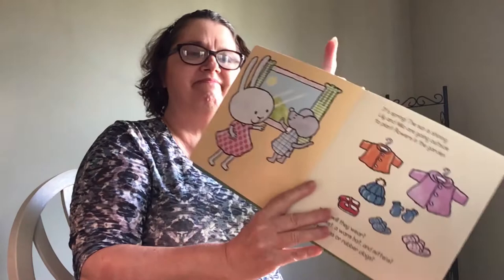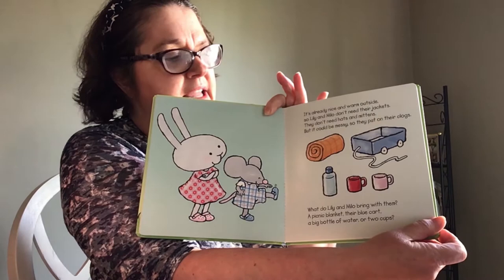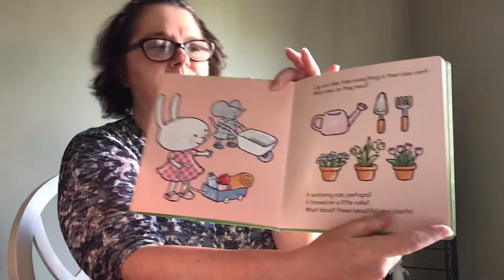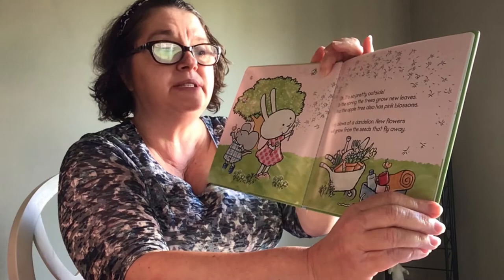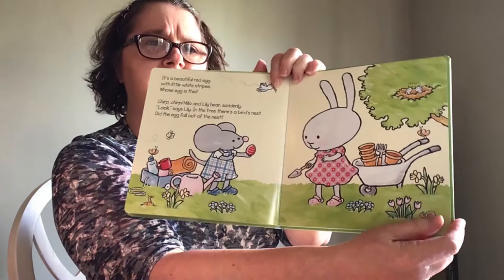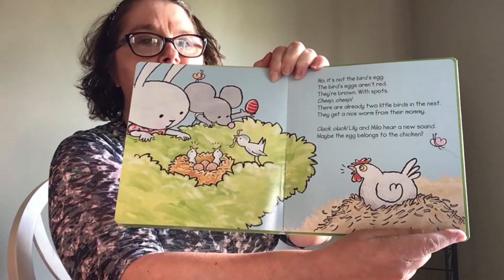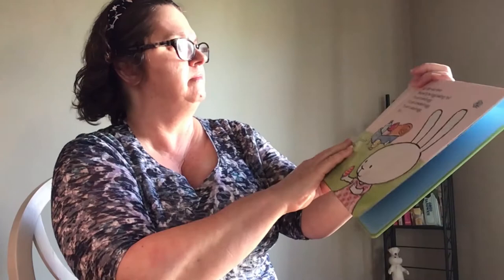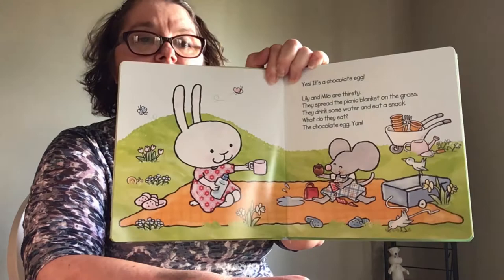A Rhyme and Story with Ms. Terri: Spring with Lily & Milo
Ms. Terri shares a special song by Jennifer Gasoi and then reads "Spring with Lily and Milo" by Pauline Oud.